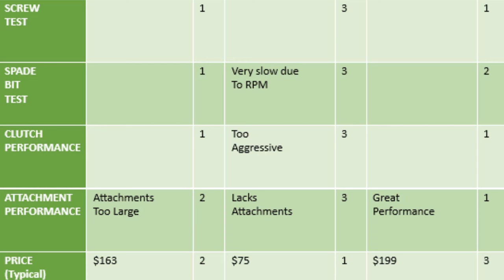Installation Drivers | Can Hyper Tough Beat Milwaukee and Bosch?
In this video, I compare three installation drivers, the Milwaukee, M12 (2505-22), the Bosch 12 V Chameleon (GXL12V-270B22) and the 12 V Hyper Tough (80003).

￼Hyper Tough - Hyper Tough 12V Max Lithium-Ion 3-in-1 Multi-Head Power Drill Set with 1.5Ah Battery and Charger, Model 80003